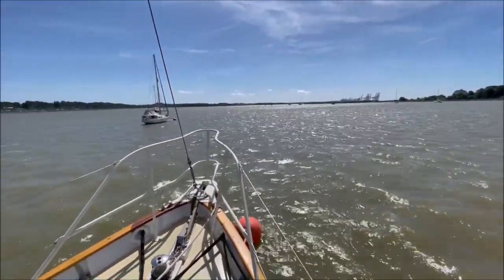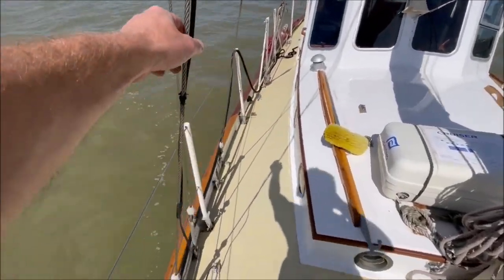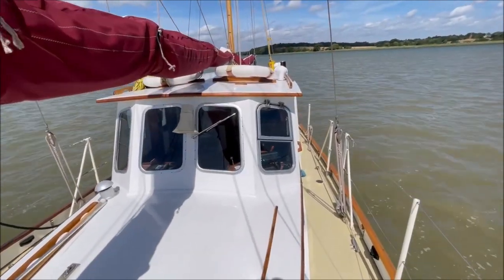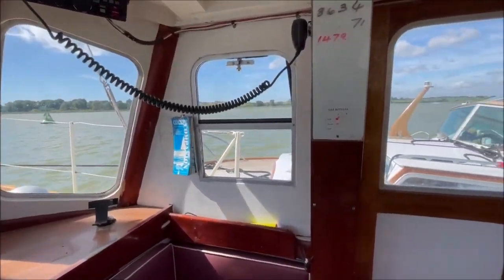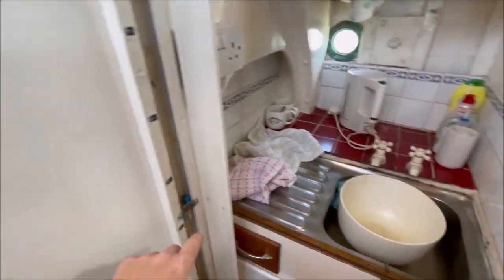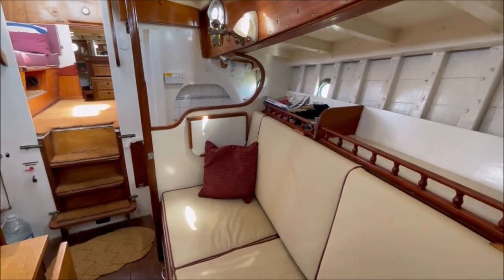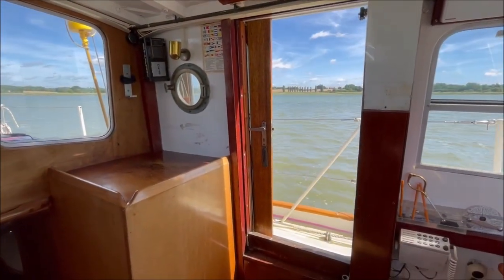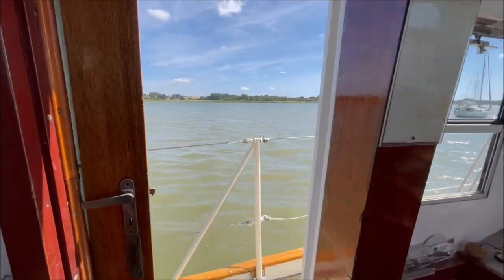Sole Bay 35 Ketch Fiddlers Dram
Wooden Ships Comments on this Sole Bay 35 Ketch

Designed by Jack Francis Jones as a comfortable motor sailer with acceptable sailing ability, able to get herself off a lee shore under sail if required.

Built by Porter and Haylett of Wroxham in 1968.

With a well documented history of careful and diligent owners, she was purchased by the current owner about 3 years ago and taken to Harbour Marine Services at Southwold for a cosmetic refit which included and complete external re-paint top to bottom, repairs to the hull planking where necessary and all new upholstery.

The Sole Bay 35 is a perfect cruising boat for northern climates with good performance under engine and acceptable help derived from the sails to ensure you are not totally reliant on diesel.  The wheelhouse is a huge bonus, giving a dry warm space on deck allowing passage making even when the weather is poor.

Length on Deck               35’

Beam                                 10’

Draft                                  4’9”

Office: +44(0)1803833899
Skype: woodenshipsbrokers